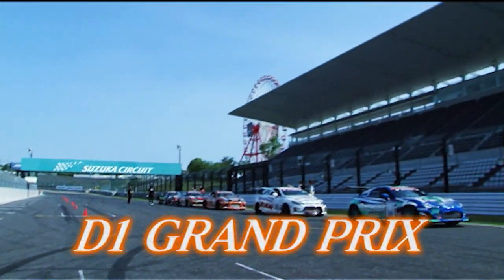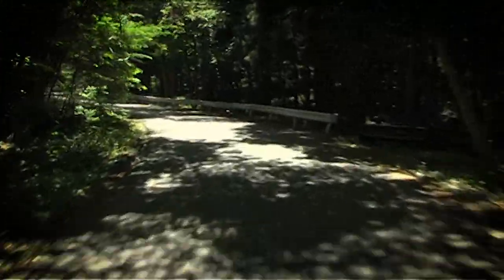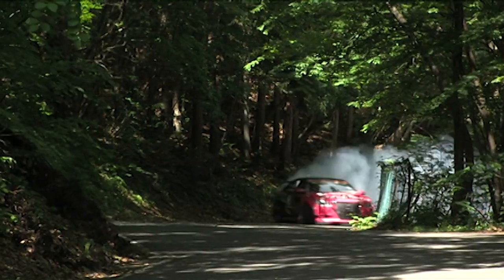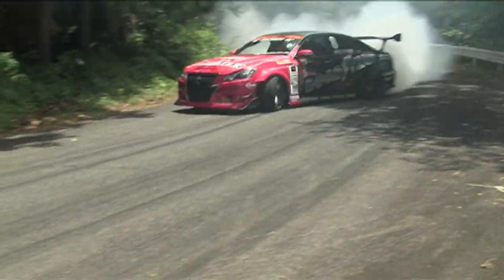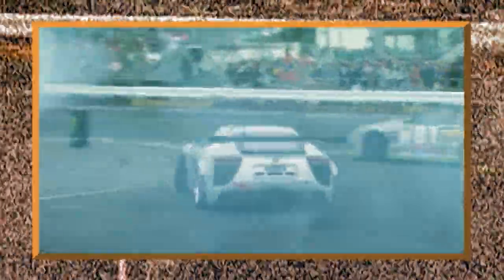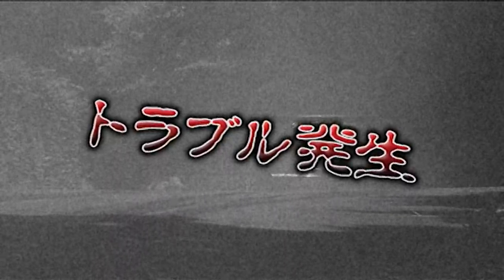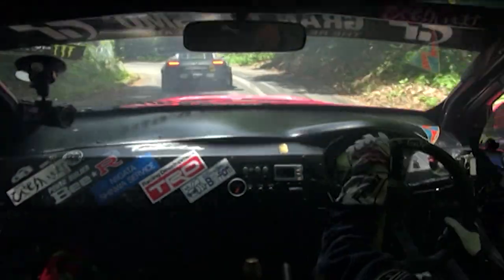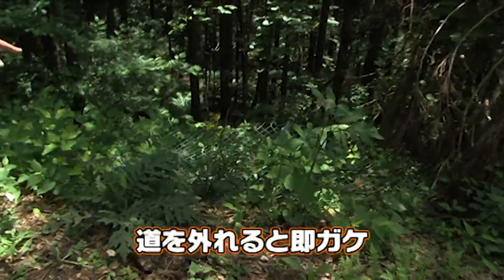THE Touge Drift with D1 machine Tokita Crown & Yoichi LFA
THE "Touge" Drift Masayoshi Tokita Crown vs. Yoichi Imamura LFA D1 machine is fully open drift on the pass.
D1 machine that can only be seen on the circuit. Well, I brought it to the pass this time. Yoichi Drive's OTG LFA and Toki-chan Drive's GOODYEAR Crown. The two cars that will follow up on the pass are impressive!
It's a nostalgic pass, isn't this dangerous?

The information in the video is as of that time.

Caution: Due to copyright reasons, there may be no audio or it may be small. Please note.

Reproducing all or any part of the contents is prohibited.

Click here if you want to learn more about web option